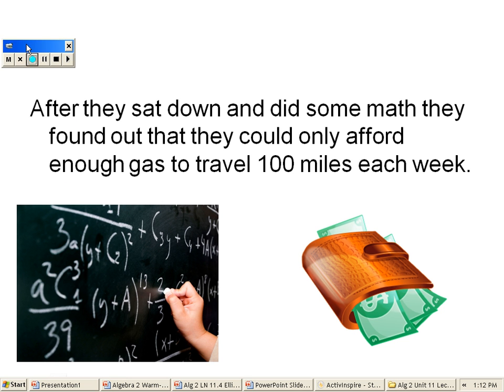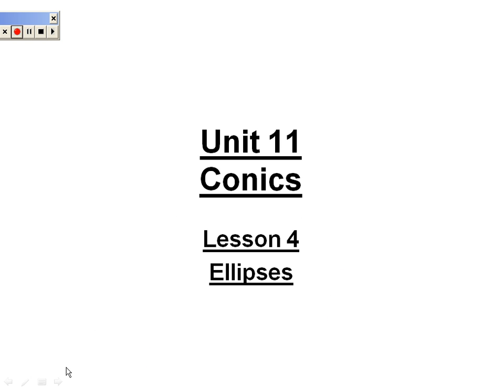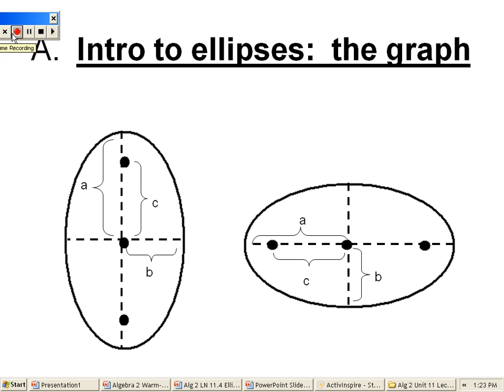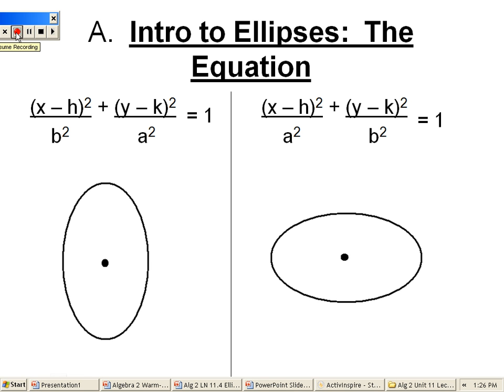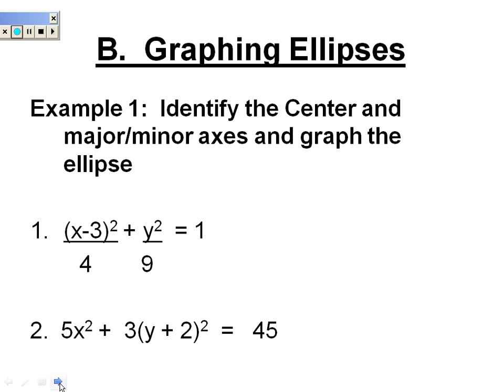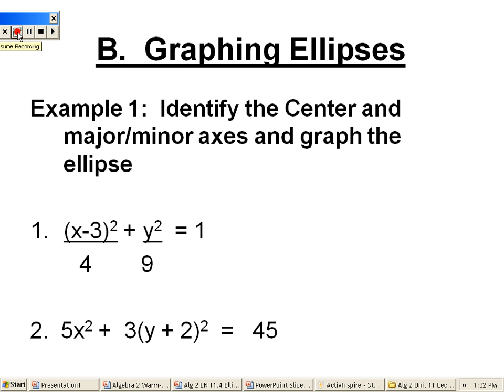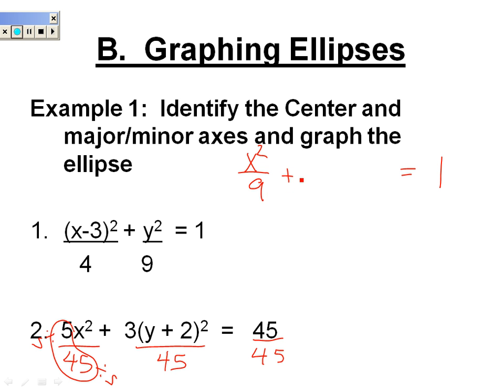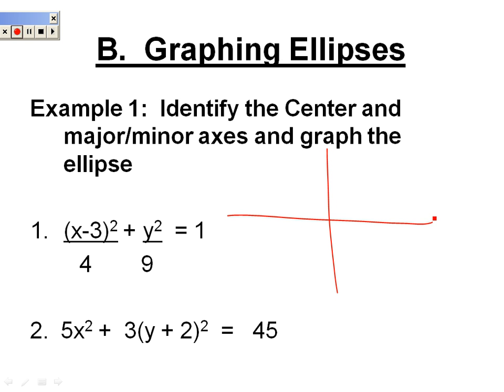Alg 2 LN 11 4 Ellipses Part 1